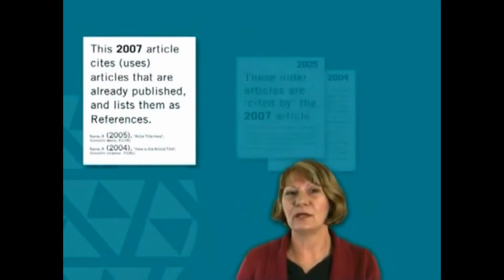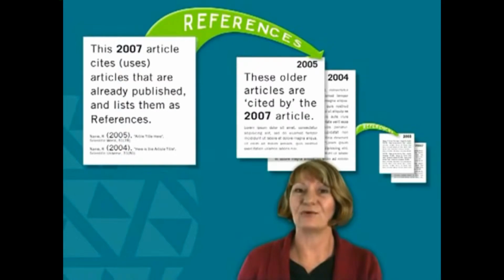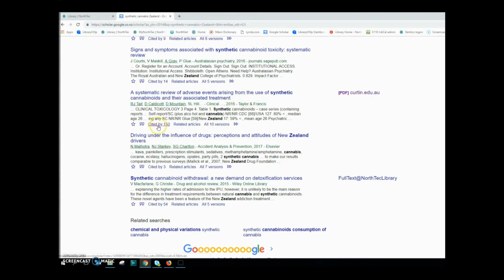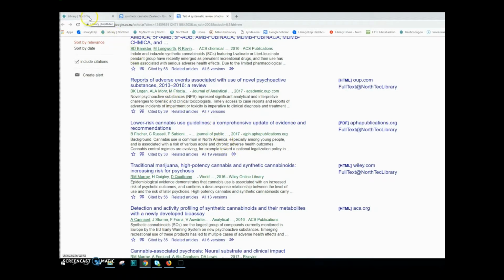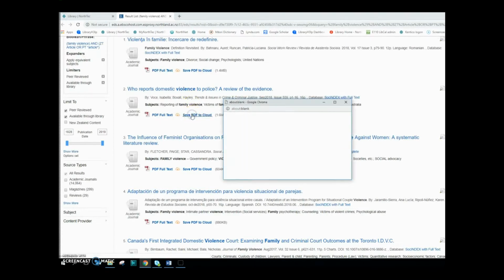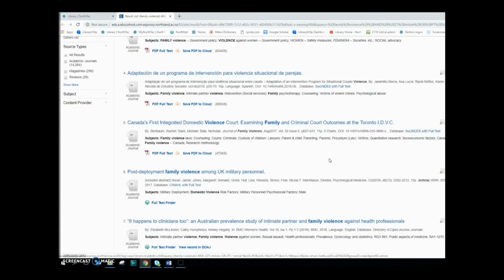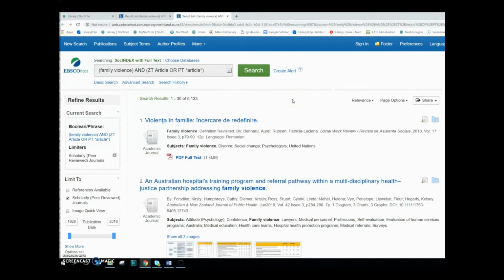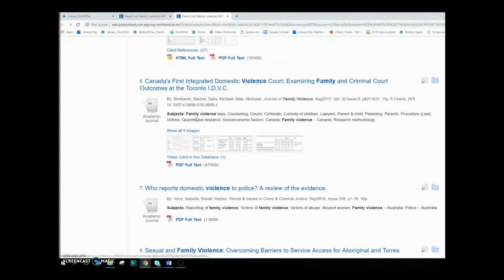Cited by: Going Forward in Time in a Reference Hunt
Valerie from NorthTec Library shows you how to find more recent articles from the good ones you have already found.